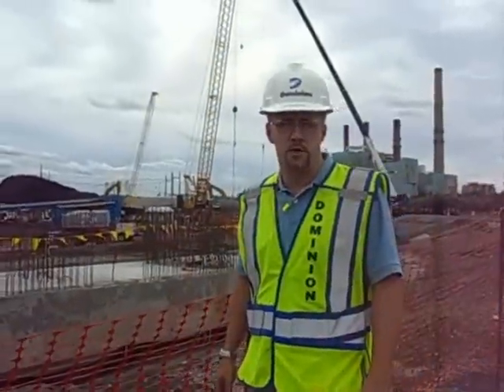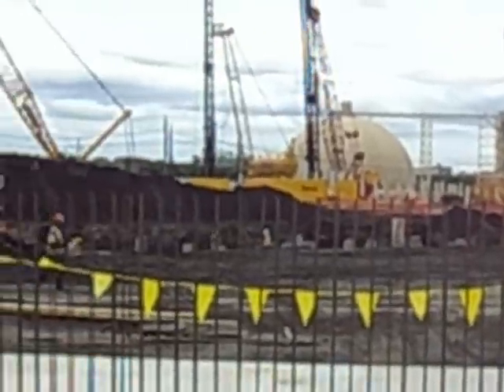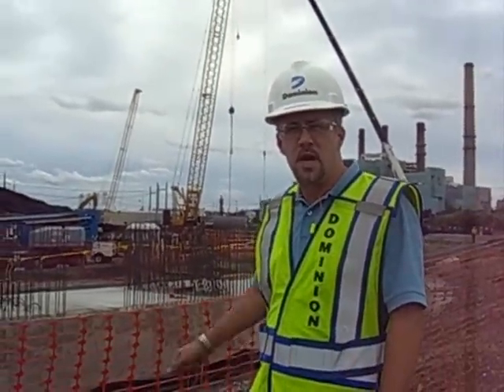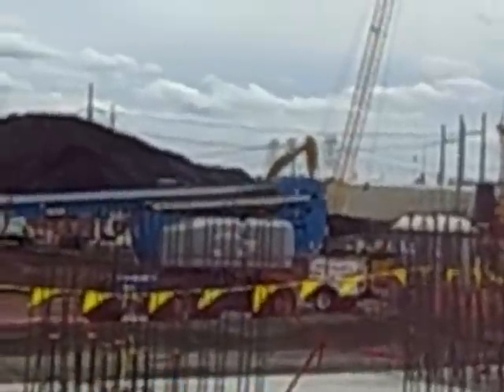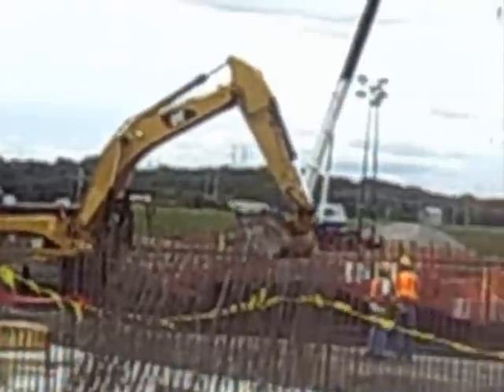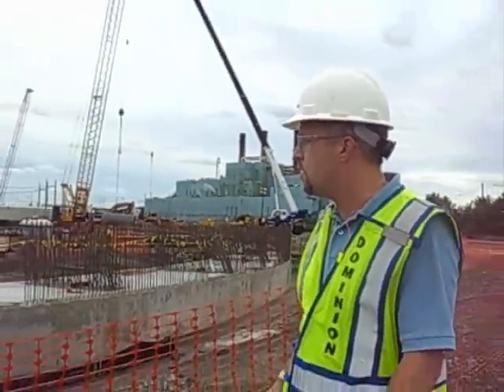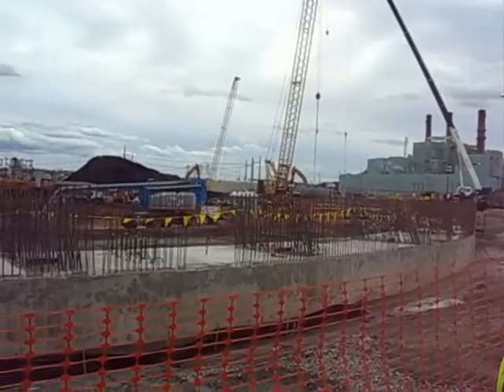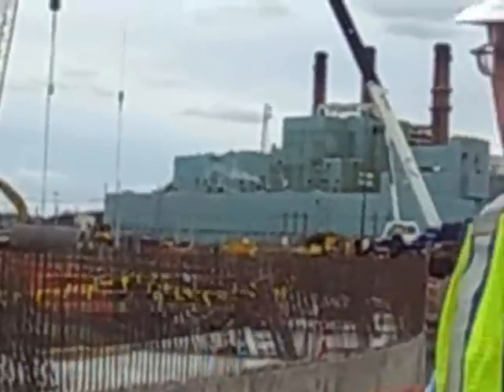Brayton Point Cooling Towers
The construction of two 500-foot high cooling towers has begun at Brayton Point Station in Somerset.
The $620 million dollar project is set to be completed by May 13, 2012.